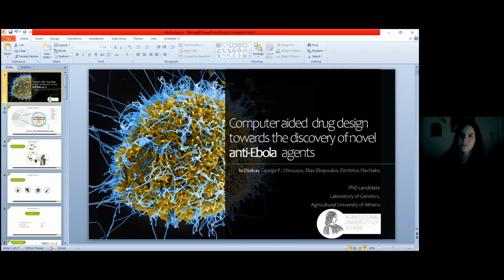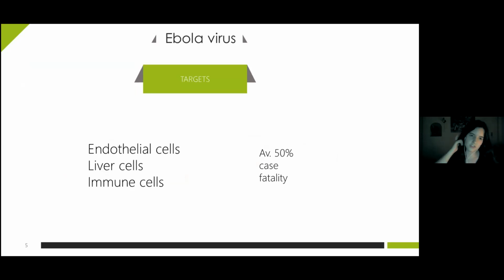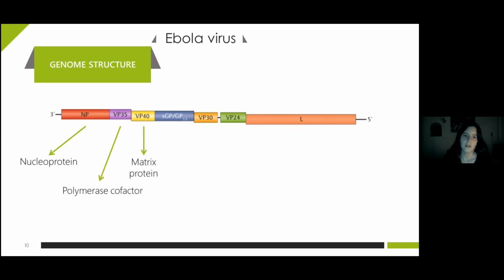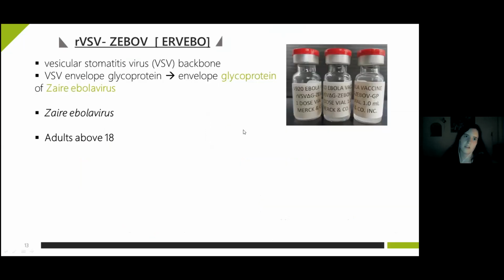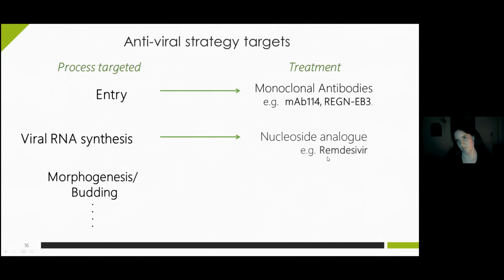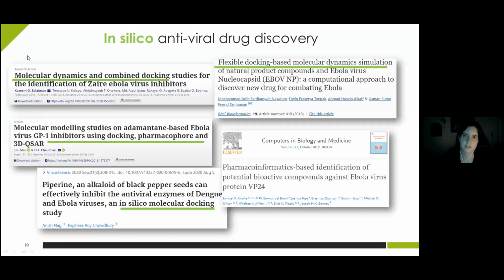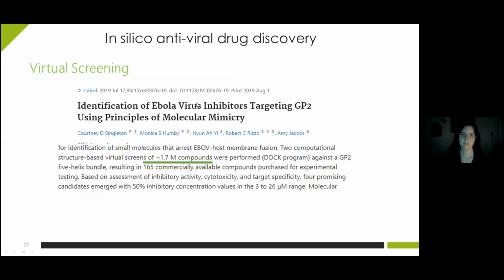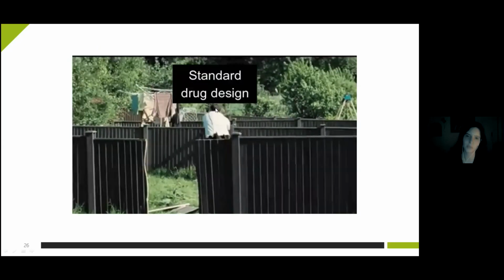EMBnet Conference 2020 / Kalliopi Io Diakou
Computer aided drug design and pharmacophore modelling towards the discovery of novel anti-ebola agents

Authors:
Kalliopi Io Diakou, George P. Chrousos, Elias Eliopoulos, Dimitrios Vlachakis

23 September 2020 at 17:50 CEST